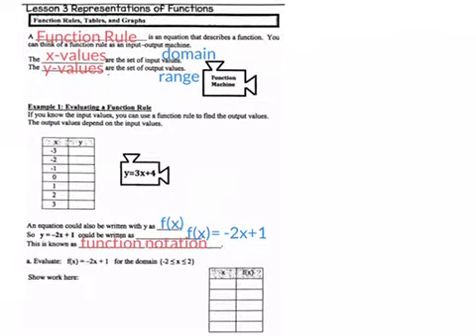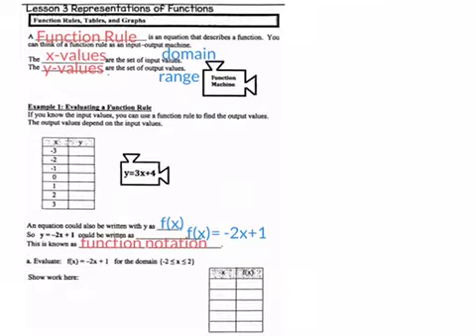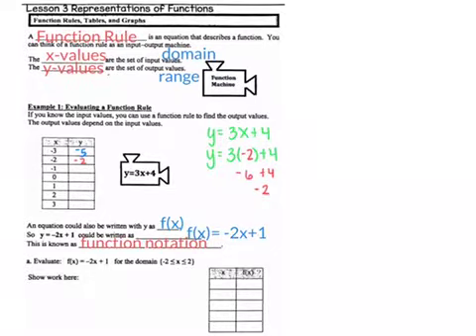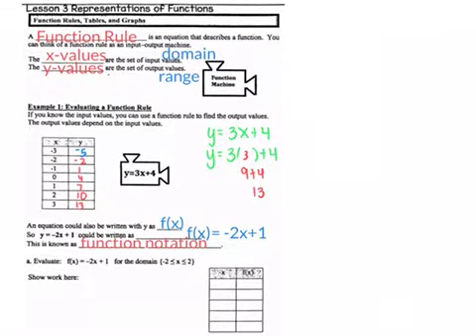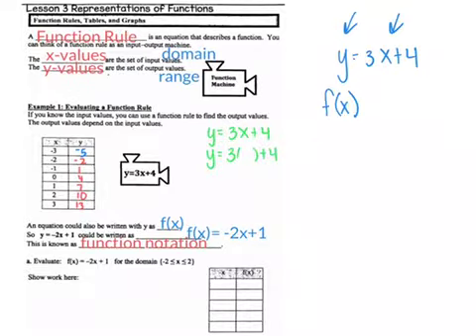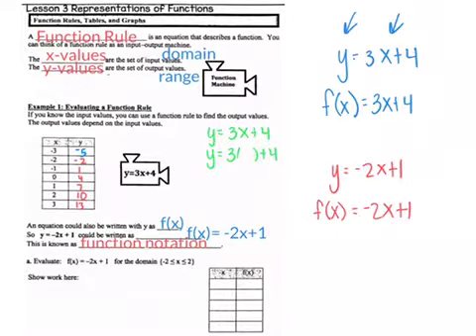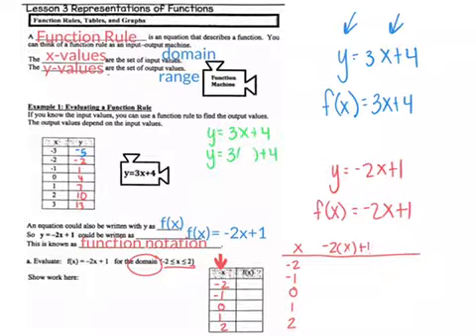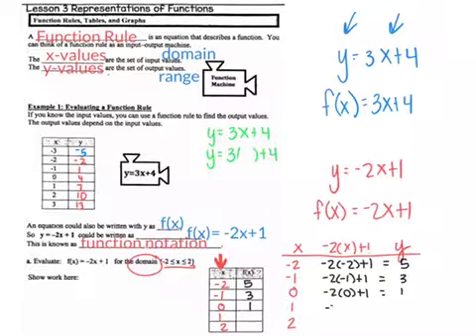Representations of Functions Page 9